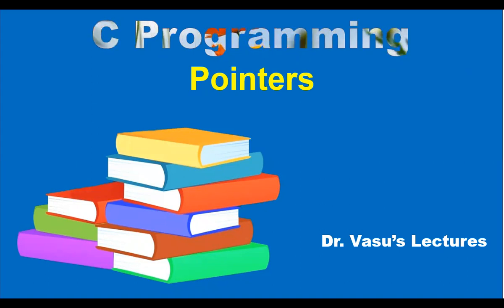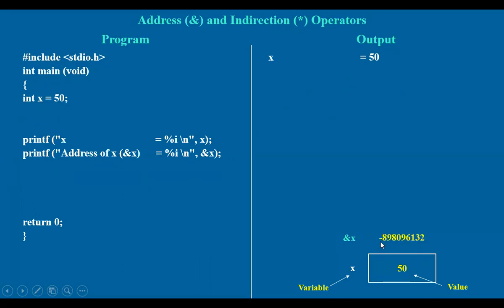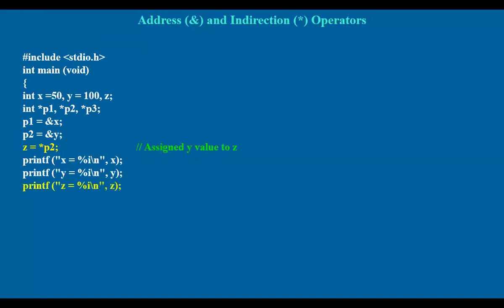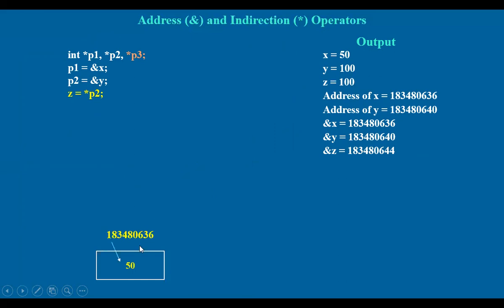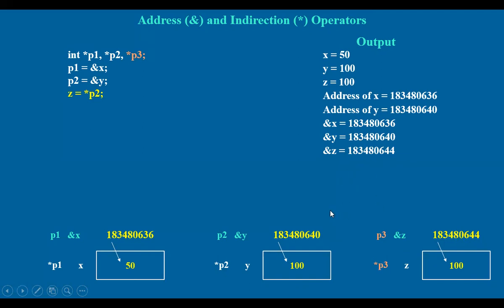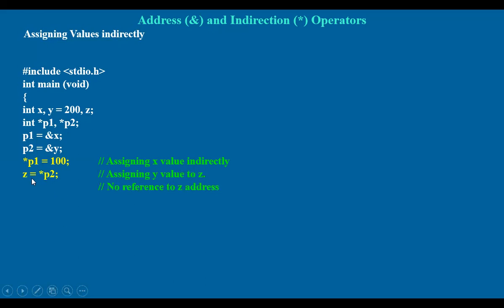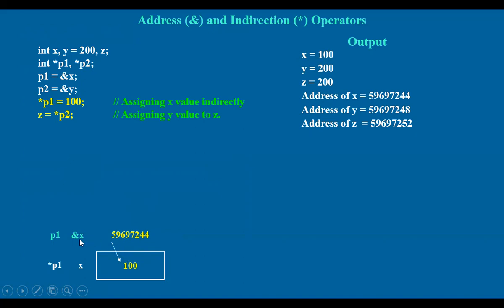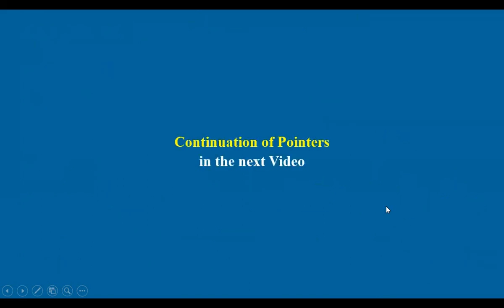32 C Pointers | Address Operator | Indirection Operator | C Programming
C PROGRAMMING
ENGINEERING DRAWING
VEDIC MATHEMATICS

Pointers in Telugu
Address Operator
Indirection Operator
Assigning Values in Pointers

Dr. Vasu's Lectures